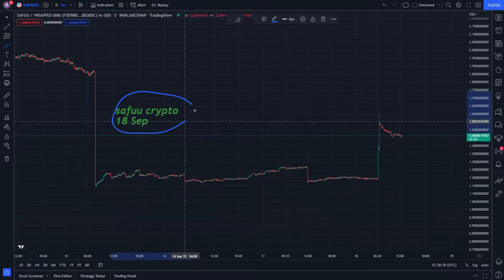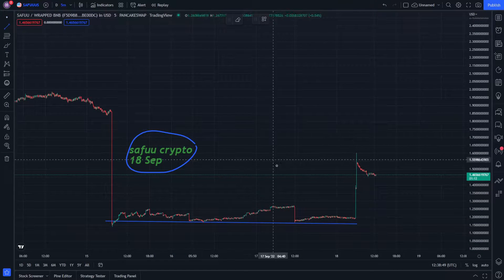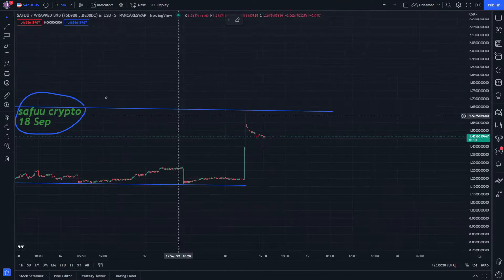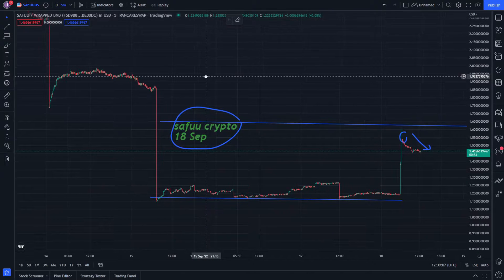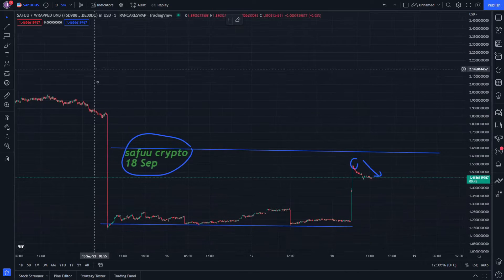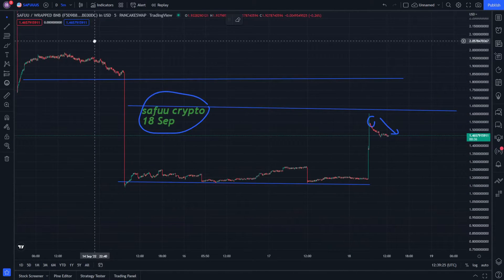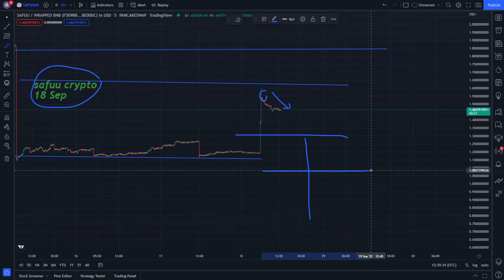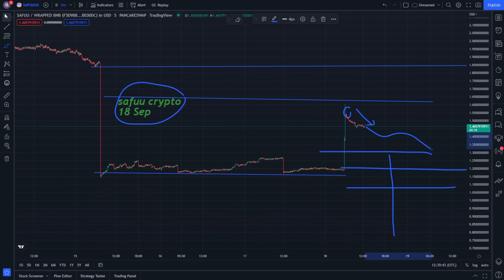Safuu Crypto Price Prediction News Today 18 September